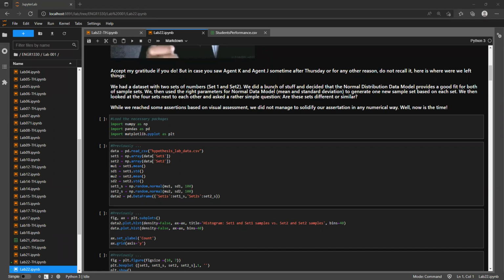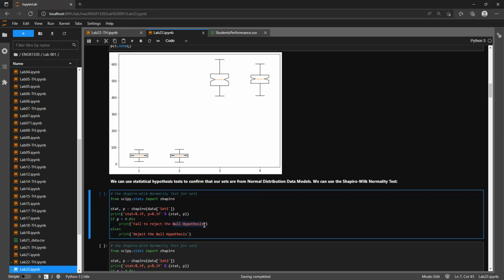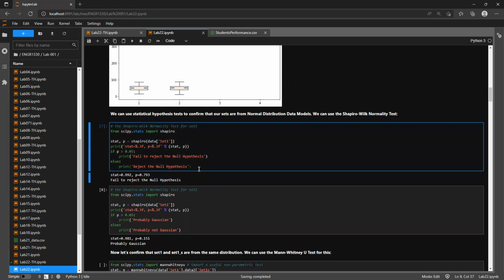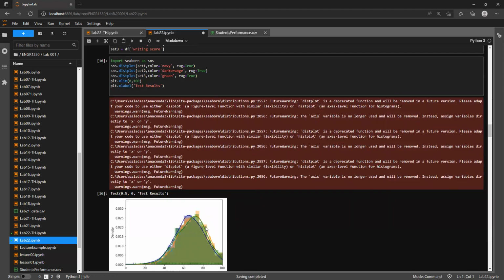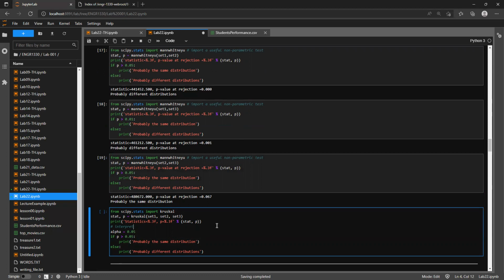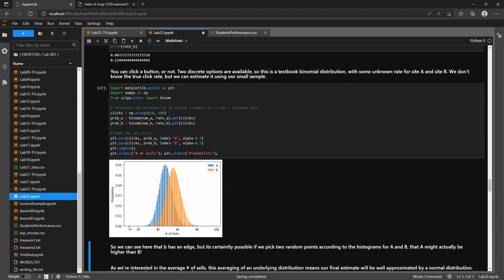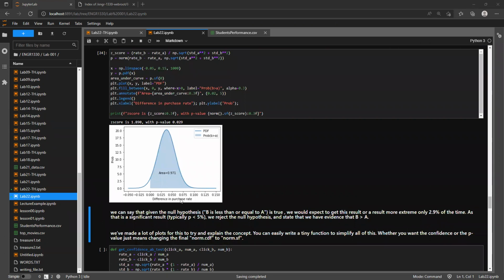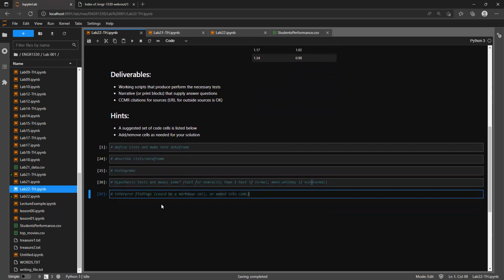ENGR-1330-2022-1-Sec013-Lab22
Hypothesis Tests